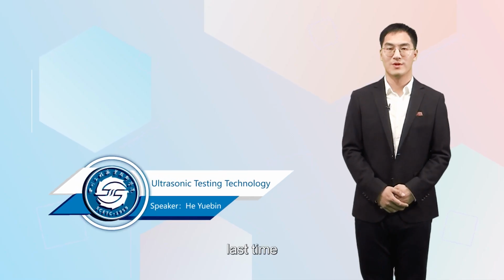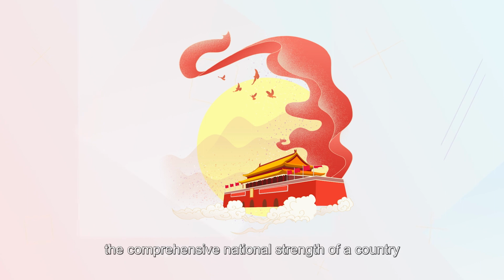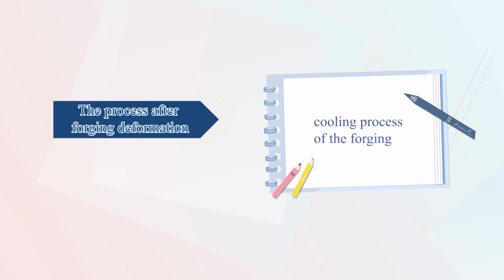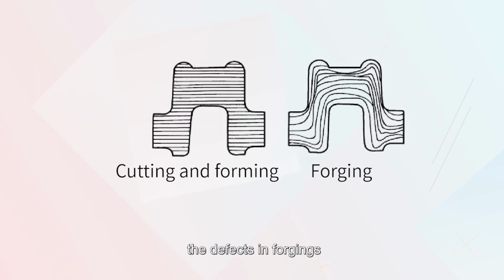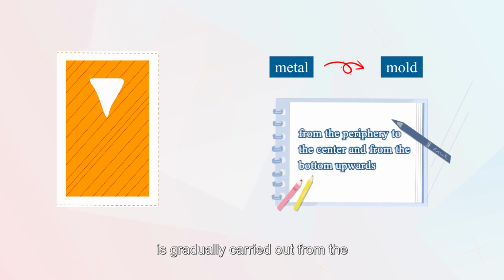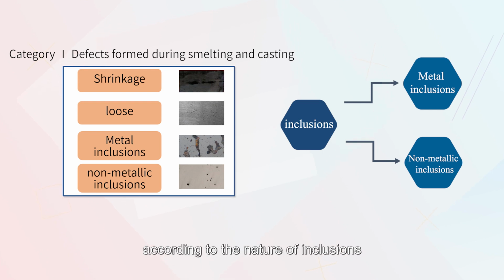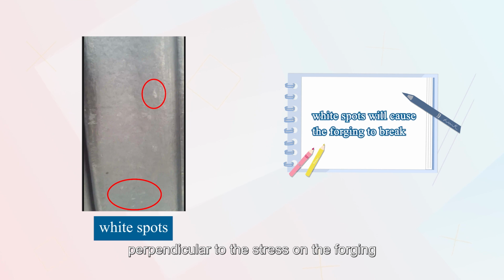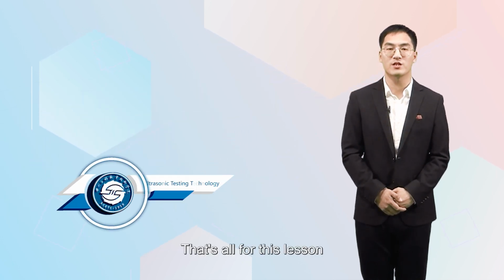4.2 Production process and common defects of forgings (I)